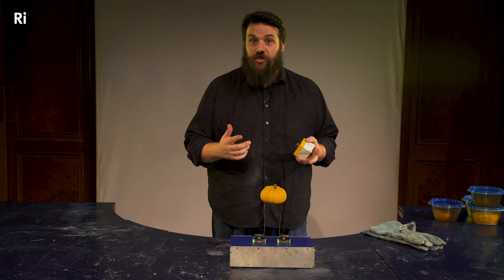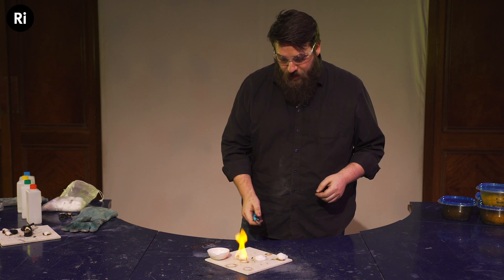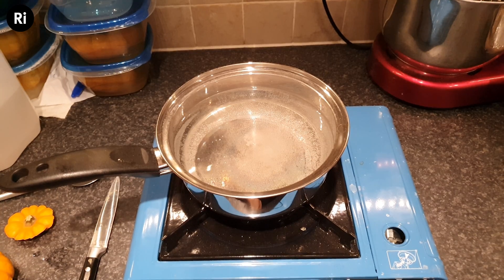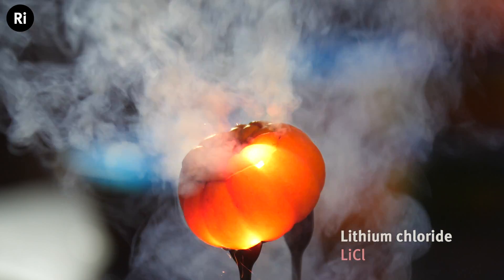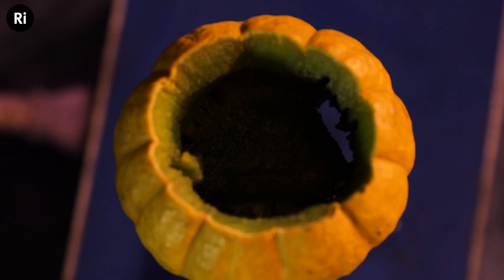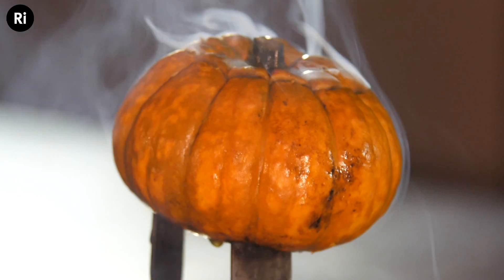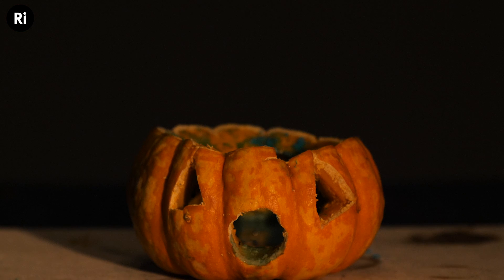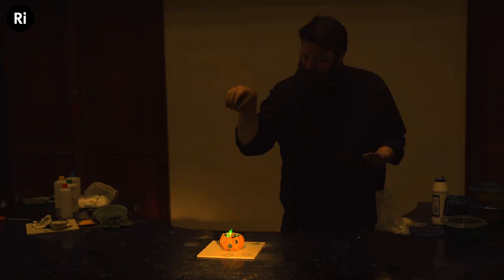Shocking Pickled Pumpkins! Halloween Science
It’s Halloween, which means it’s time we put more pumpkins in peril. This year, our inventive presenter and experimenter Dan Plane finds out what happens when you run an electric current through pumpkins pickled in different compounds.

Whether it's heat or electricity, applying sufficient energy to chemical compounds results in changing the energy state of the atoms they consist of: the electrons that make up the atoms are knocked off their usual energy shells (the ground state), and the atoms end up in an excited state. This state is temporary: the atoms will always seek to return to the ground state, which they do by getting rid of excess energy in the form of photons. Every element has its own set of wavelengths, which means that, as the atoms return to their ground state, they emit light of varying colours (emission spectra).

Andrew McGhee, Anna-Chiara Bellini, Dave Ostler, David Lindo, David Schick, Erik Shepherd, Greg Nagel, Jan Bannister, Joe Godenzi, John C. Vesey, Kellas Lowery, Lasse T. Stendan, Lester Su, Osian Gwyn Williams, Paul Brown, Radu Tizu, Rebecca Pan, Robert Hillier, Robert Reinecke and Roger Baker.